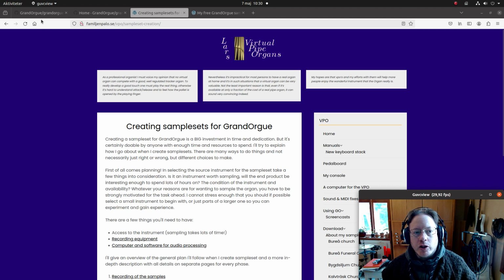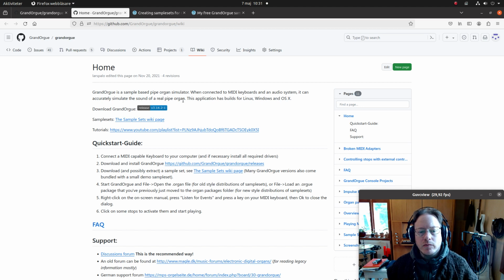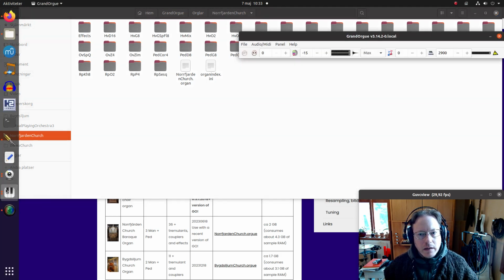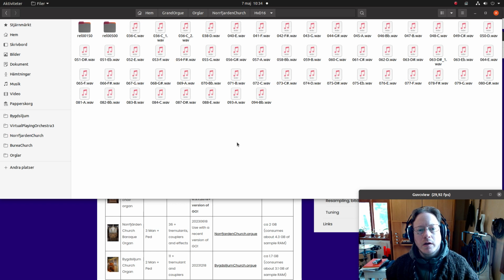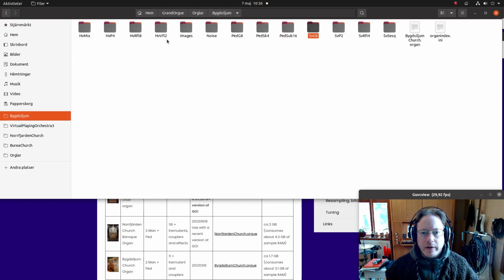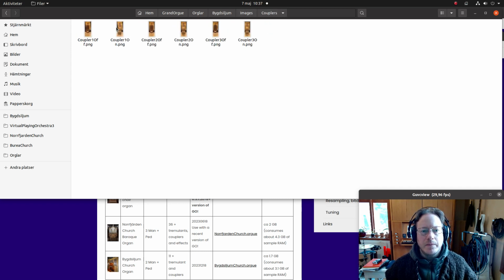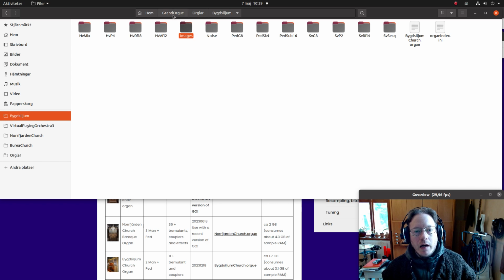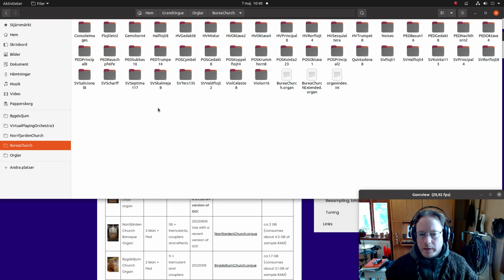Sample Set Creation: Introduction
A short overview of sample sets for GrandOrgue that serves as an introduction to this series of videos. This video show what basic files usually make up the content of a sample set and how they can be organized. However, it's also noted that there are no enforced hard rules on how to do this, so it's up to the sample set producers discretion.